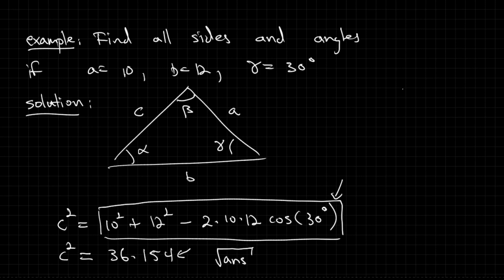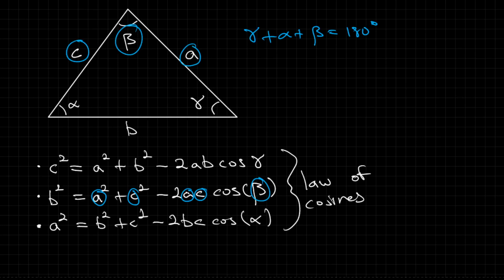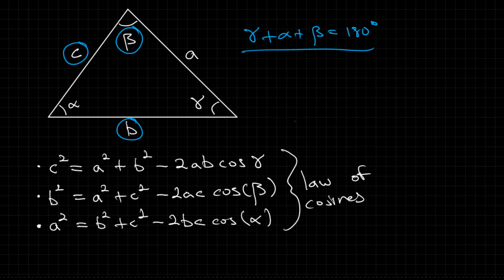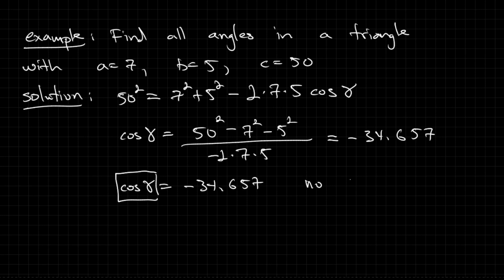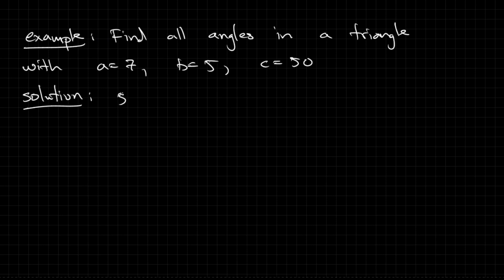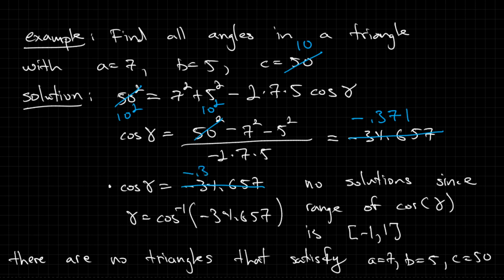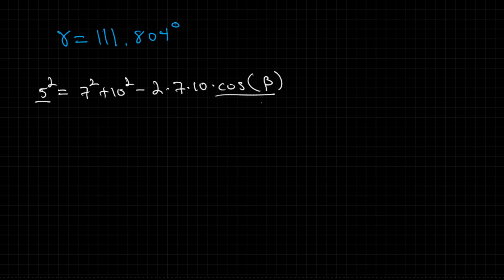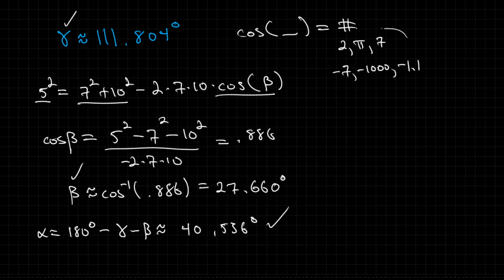8.2.1.3, The law of cosines with SSS triangles